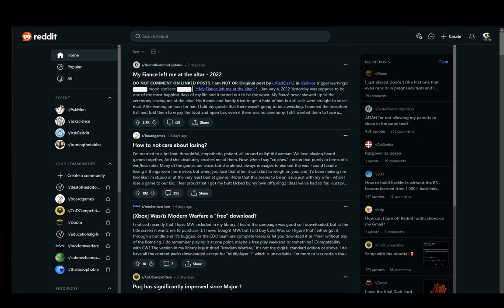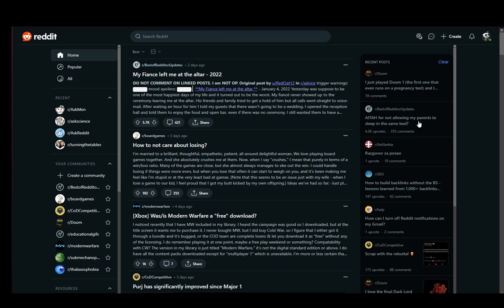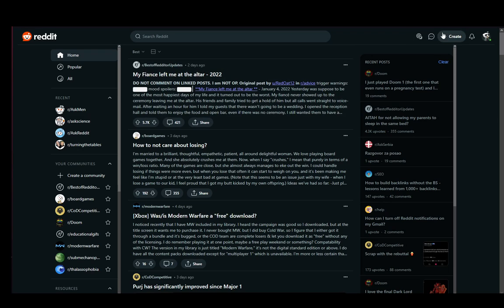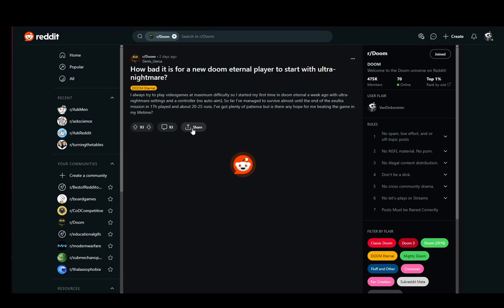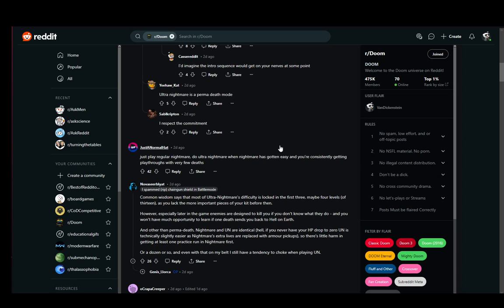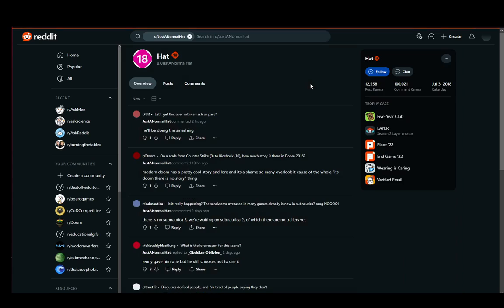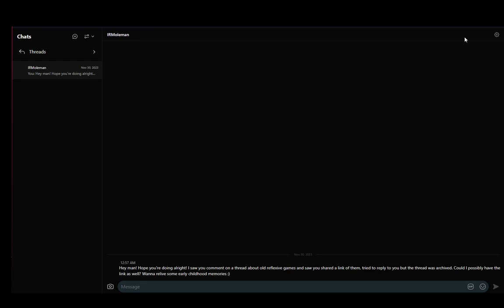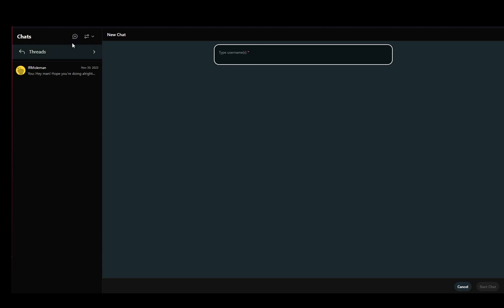How To Dm On Reddit Tutorial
Today we talk about dm on reddit,reddit stories,how to direct message on reddit,how to send a message in reddit